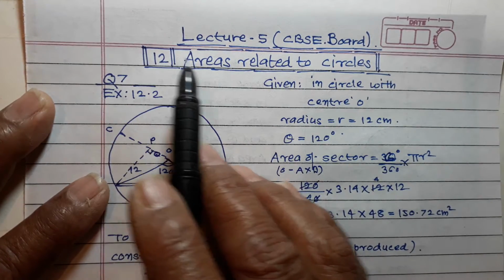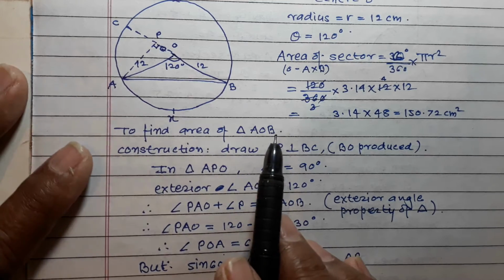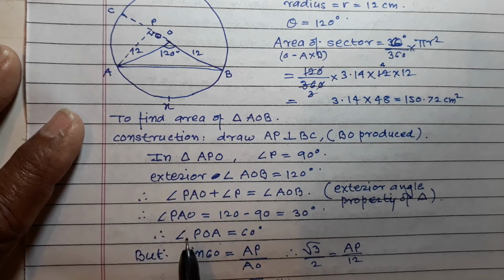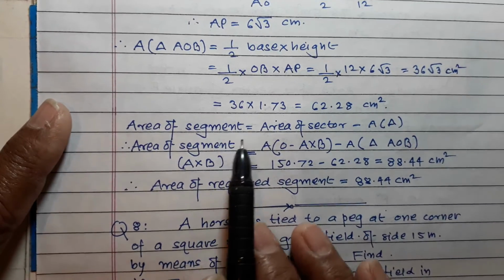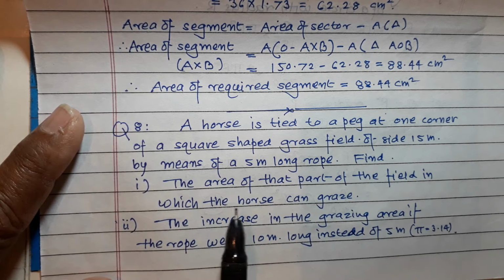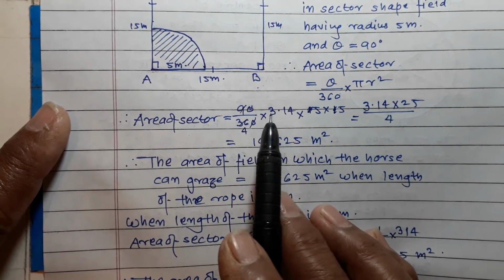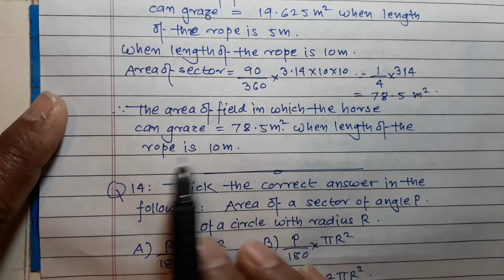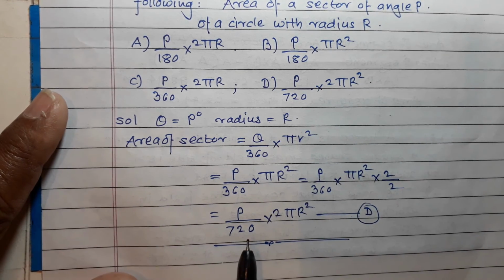Geom.Lec-5.Chap:12. CBSE board. Std.10th. Areas related to Circles.